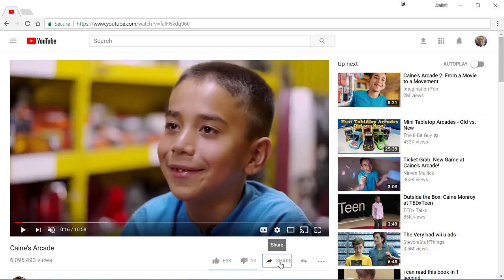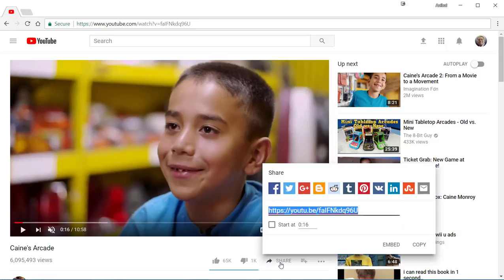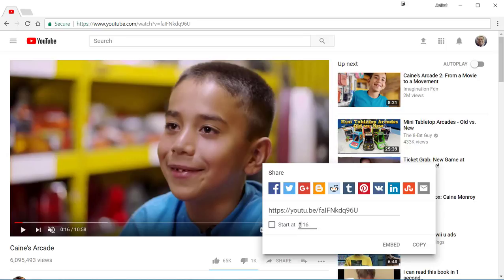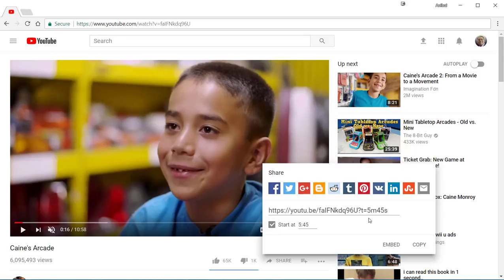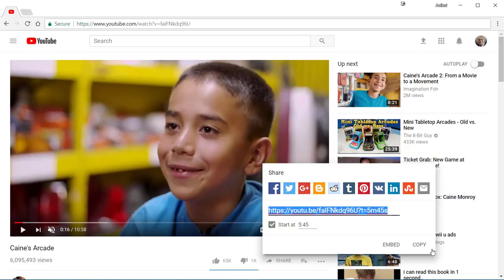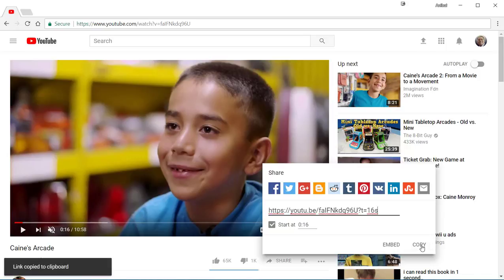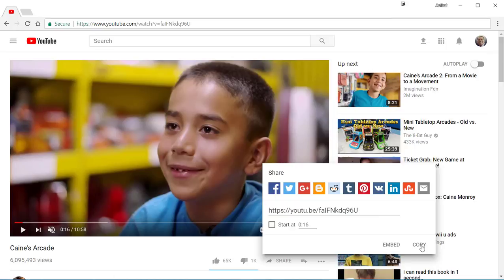Video Start Time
Screencast demonstrating how to select a specific start time when sharing YouTube Videos. The use of this trick comes in handy when sharing videos longer than three minutes or if you need to start a video at a different time to highlight a specific point. Moreover, it is also useful when parts of a video are not required. You can then create separate URL's with the prescribed start time, bookmark those and use them to go where you want to on the video.